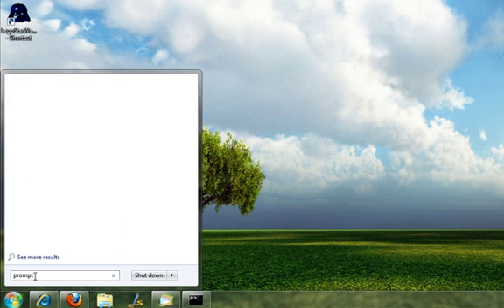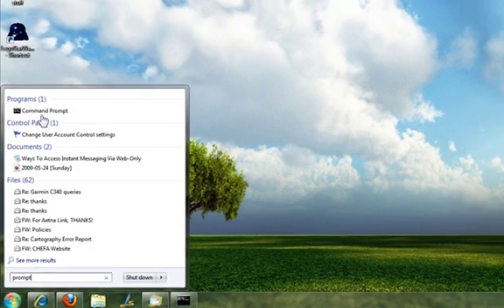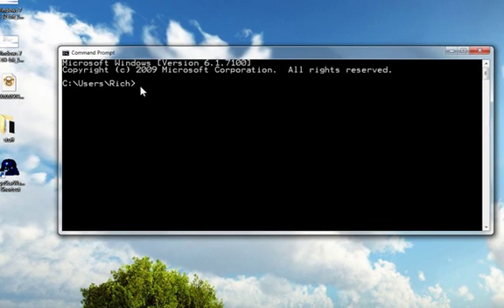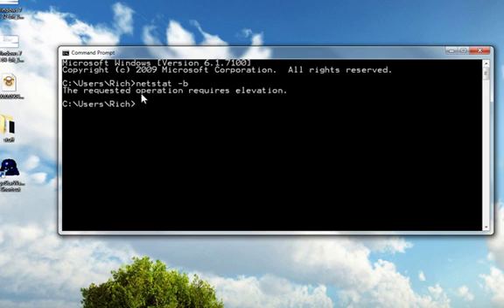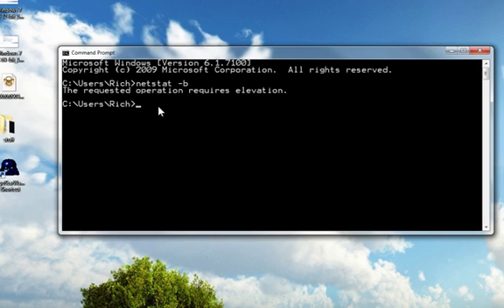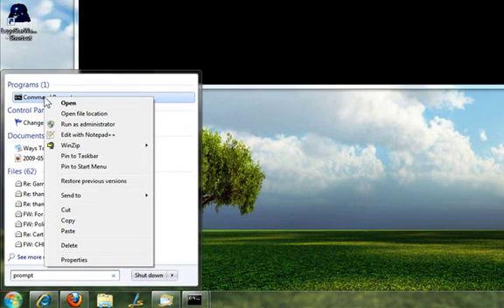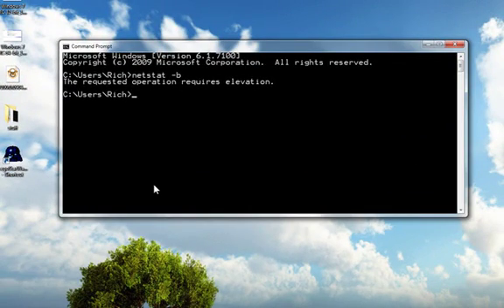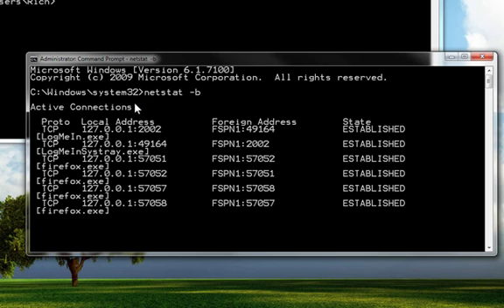Running A Command Prompt As Administrator (Vista or 7)